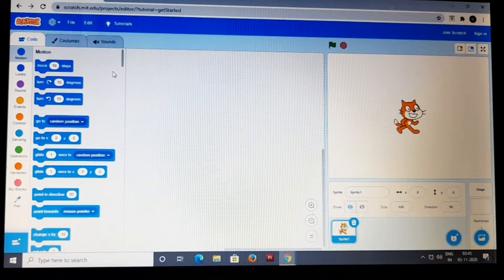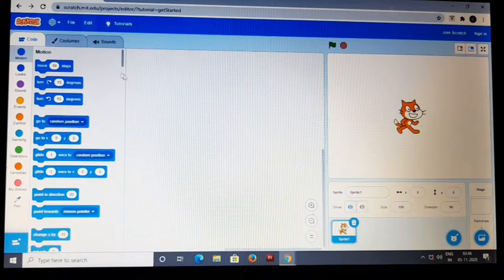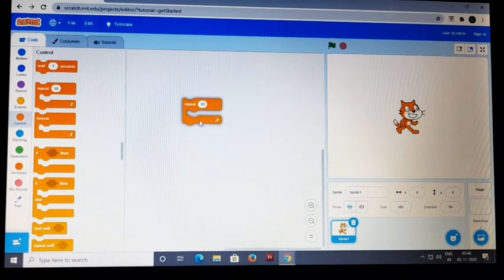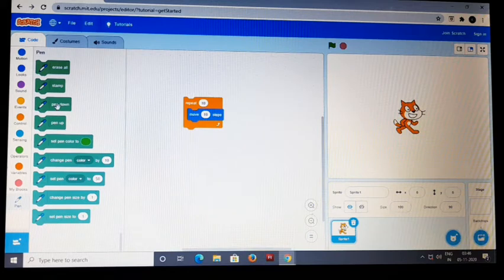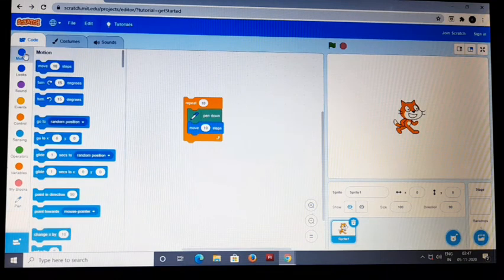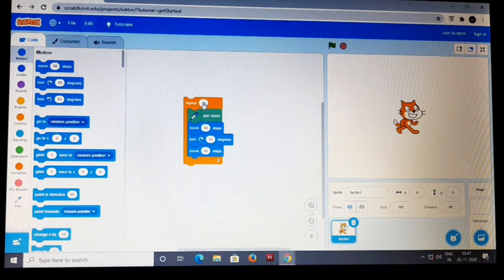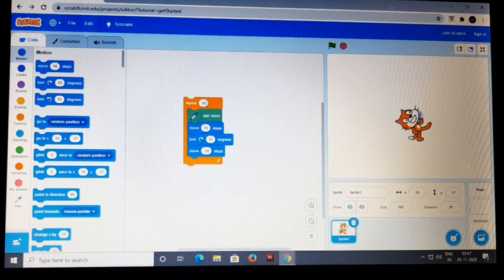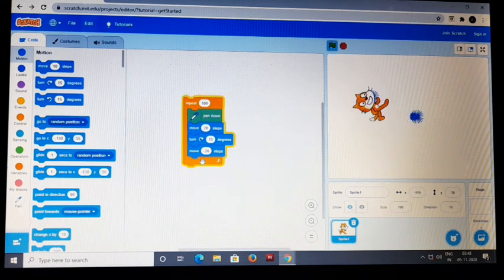Scratch Program for Kid | How to make the sprite repeat to draw a figure